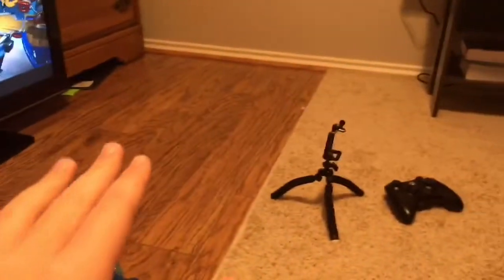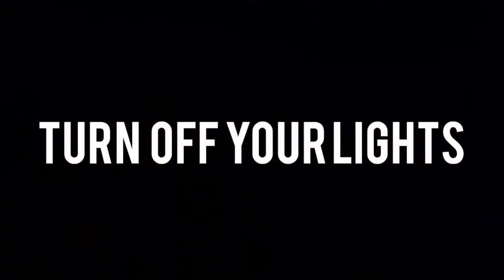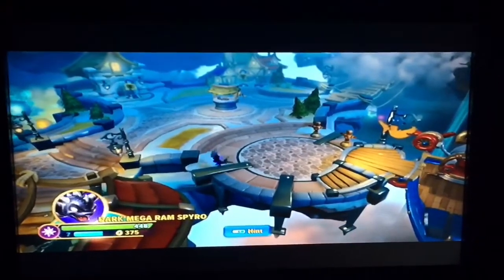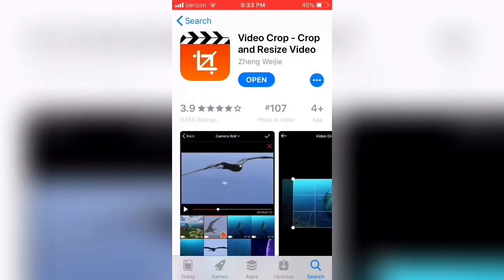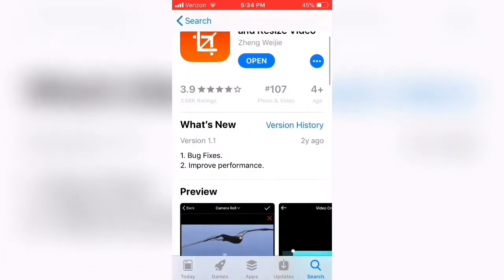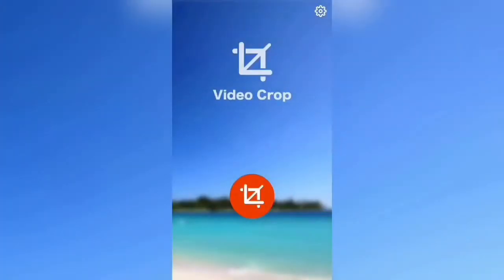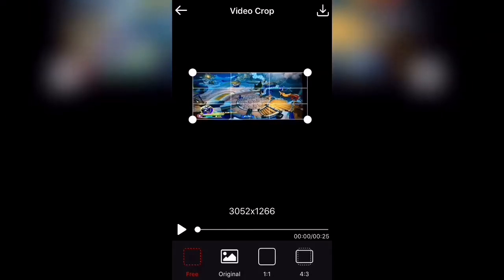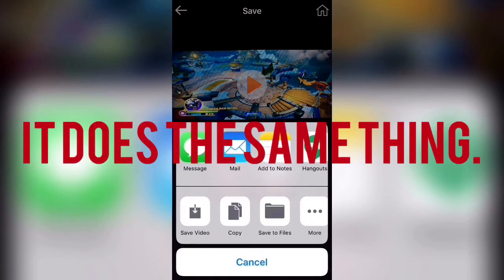Record HD Game Capture! Xbox, PS3, Wii U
Apple Link: Video Crop - Crop and Resize Video by Zheng Weijie

Hi, I’m just your average TFOL (Teen Fan of LEGO) I’m a BIG Fan of LEGO! And I like to share my passion for it  on YouTube. I’m a nice person and have a family-friendly Channel. I’m inspired by EvanTubeHD, Brickitect, WZ Studios, and Dalek Bricks, four very awesome, and very successful YouTubers. I love Making LEGO Content on YouTube, I upload as often as I can throughout the week. And, whenever I have a LEGO Set, I build it live!

If you enjoyed this video in anyway, be sure to share your support by leaving a LIKE.

And if you have any questions, or suggestions, feel free to type it in the COMMENT Section below and I will try and answer it as soon as possible! 💭 👨‍💻

FAQ
Q: How do you record/edit your videos?

A: I use an iPhone SE, I use iMovie and InShot to edit my videos

Q: What’s Your Favorite LEGO Theme?

A: My Favorite Theme currently is Marvel/DC Superheroes.

Q:When/How did you get into LEGO?

A:I got into LEGO in September of 2017 when the LEGO NinjaGo Movie came out, and after I watched the movie I loved it!

A:13

Q:What inspired you to start a YouTube channel?

A:I watched EvanTubeHD about 8 years ago (I think) and ever since then I wanted to start one! Then one day my parents finally let me have a channel. Since then I’ve gone through 4 channels that all failed. So I’ve learned over the past 4 years/channels how things roll, and this channel was the most successful!

Channel Rules:
 0. No Commenting “first!” Or “second!” (They’re just boring and uninteresting to read!)❌
 0. Don’t be rude or mean (No foul language - let’s keep this channel family-friendly)🤬❌
 0. Have Fun watching my videos!🤗

Livestream Rules:
 0. No Spamming
 0. No Foul Language
 0. Have Fun!

Supporters of my Channel:
Peach Pickles
Flores Bros
Apprentice Brick

I hope you all have an awesome time watching my videos, have a great day!